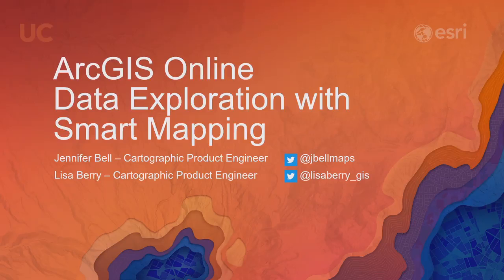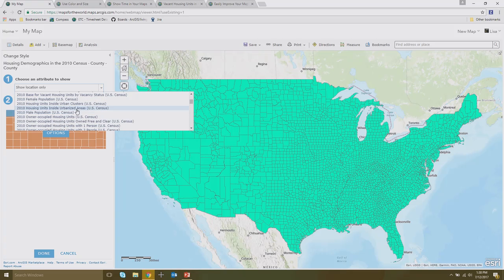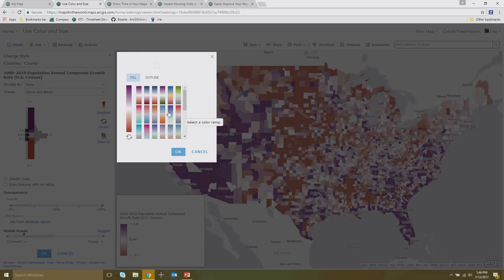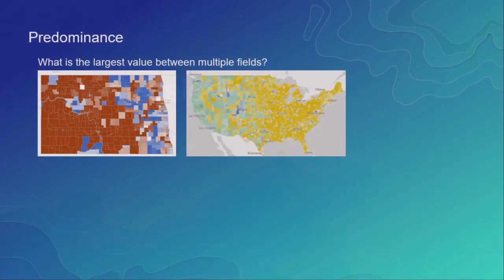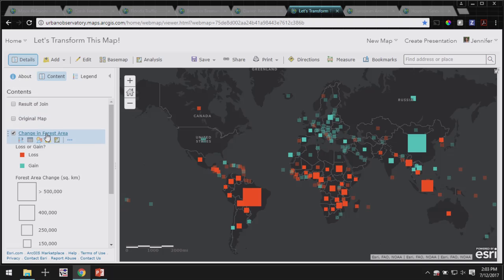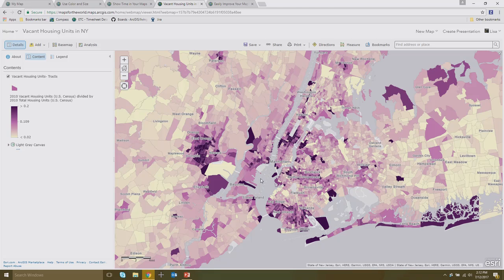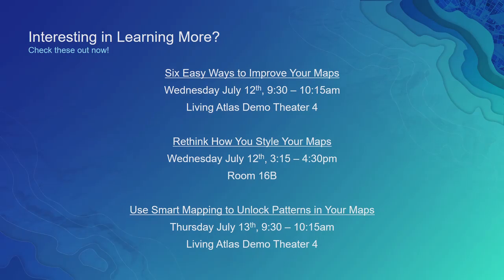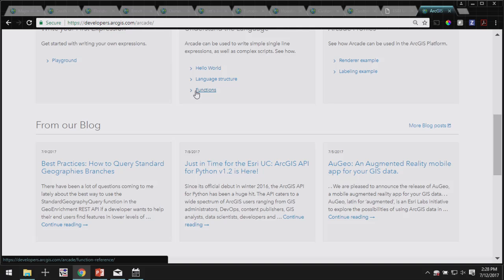ArcGIS Online: Data Exploration with Smart Mapping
Learn about the exciting new enhancements behind our Smart Maps initiative for ArcGIS Online. See how we've re-envisioned mapping through data-driven workflows, intelligent defaults, coordinated styling, automated scale ranges, new thematic renderers, and streamlined interfaces. Smart Mapping allows experts and novices alike to work faster, with more confidence and less effort.